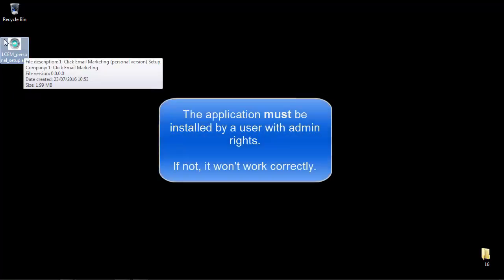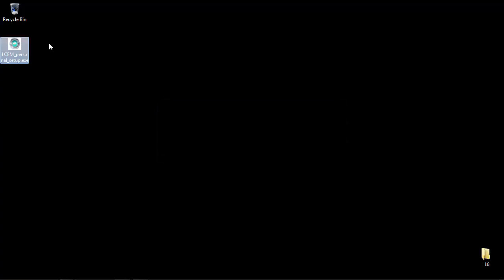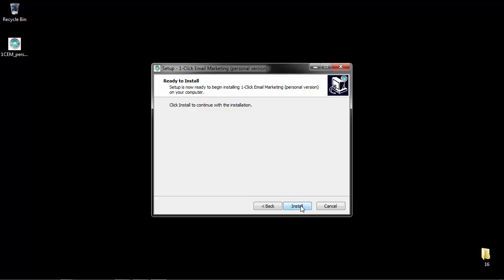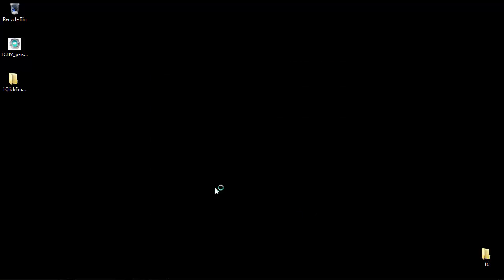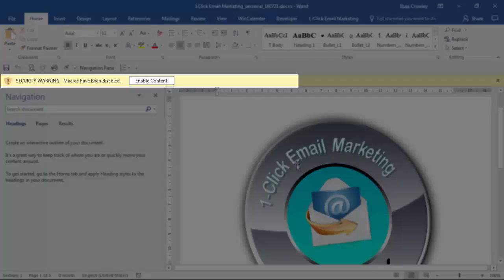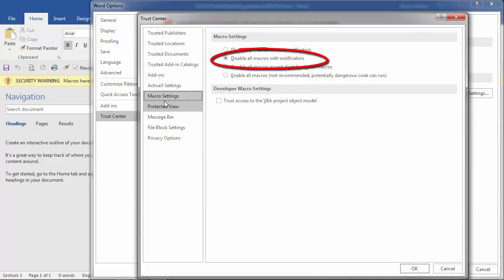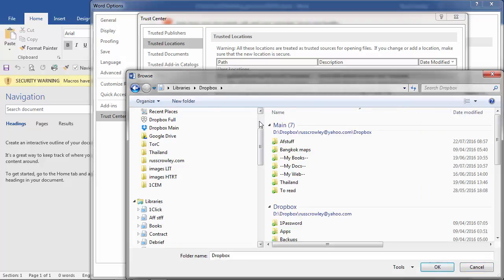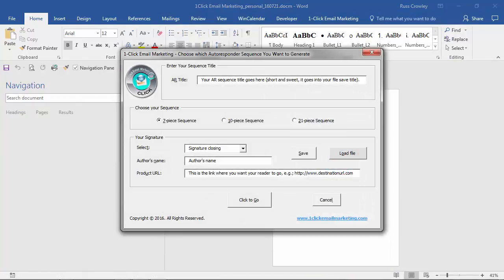1-Click Email Marketing Training Videos - Installation and Configuration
The 1-Click Email Marketing Training Videos - Installation and Configuration video